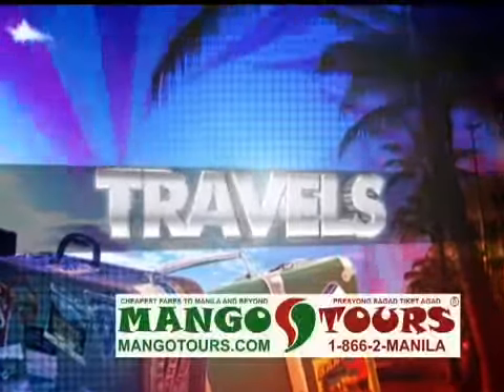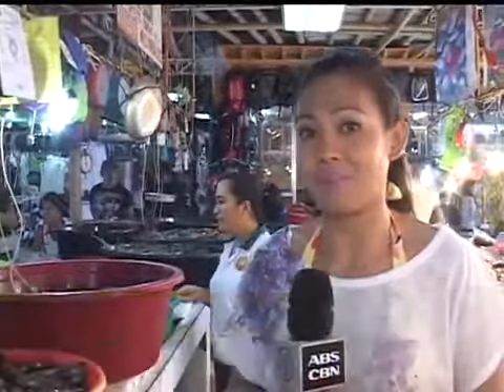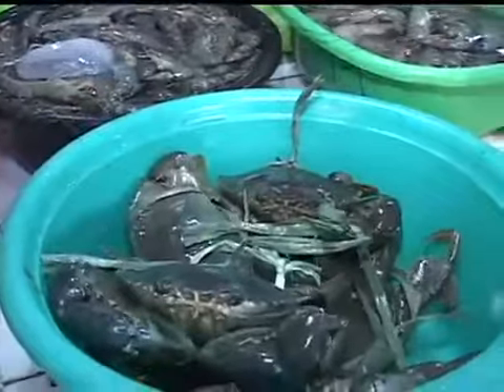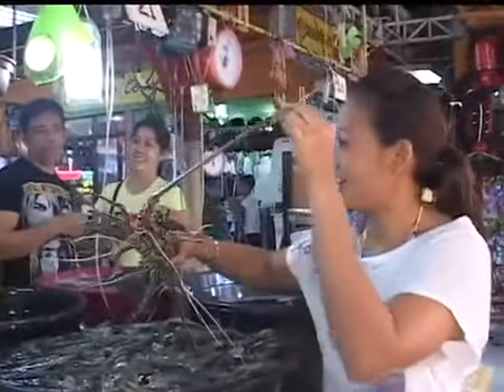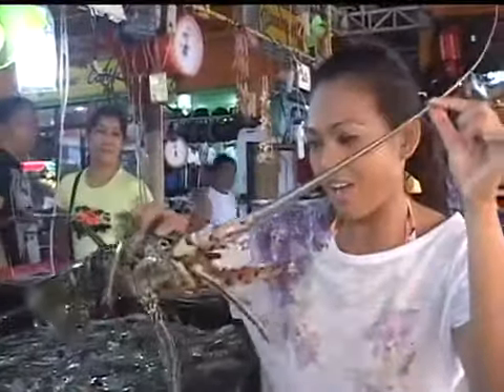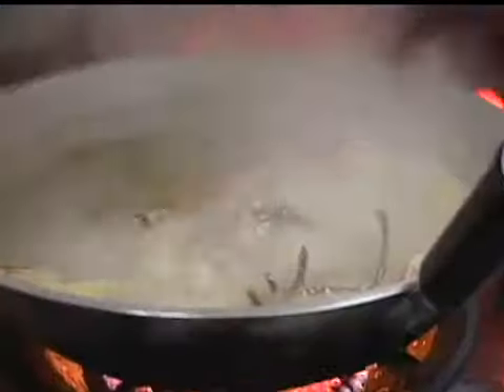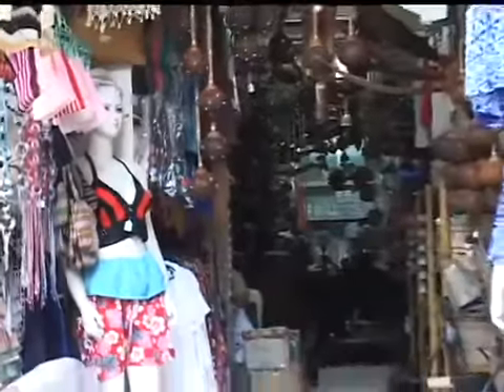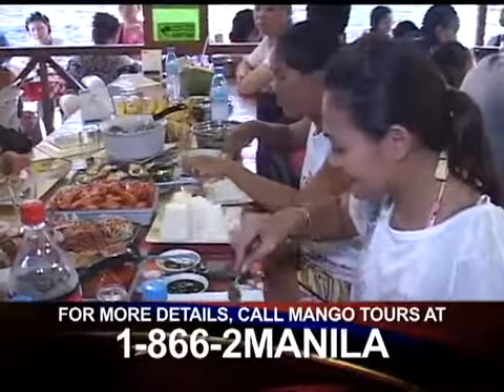Boracay's Bounty of Food; Mango Tours in Balitang America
After soaking up in the sun, a food festival of sorts awaits you in Boracay. Expect the best  that will surely satiate your palate and craving. Pick your fresh seafood and have it cooked just the way you want it with the "paluto service". While you wait, check out the assortment of trinkets and other pasalubong-grade stuff at the souvenir shops. Bon appétit!

For travel inquiries and bookings, call our U.S. toll-free number at 1-866-2-MANILA (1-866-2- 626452)or if you're in Manila. for more amazing travel deals.